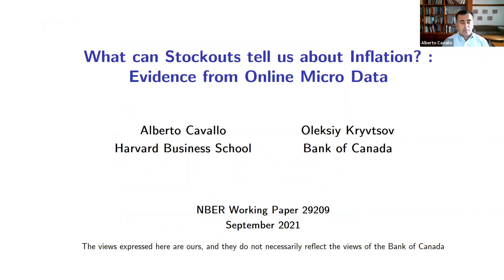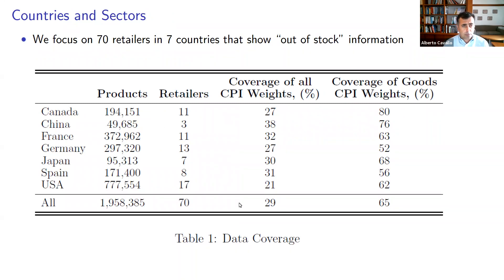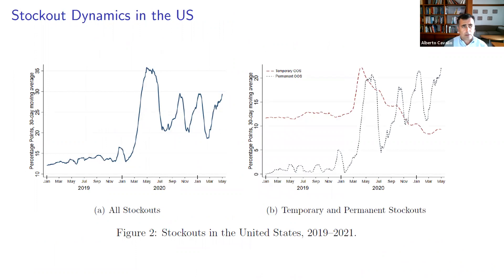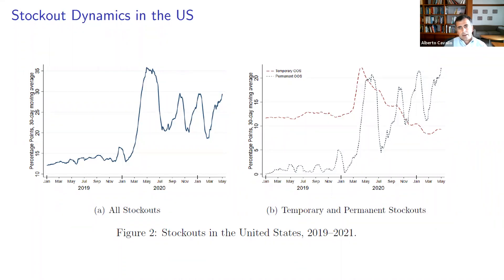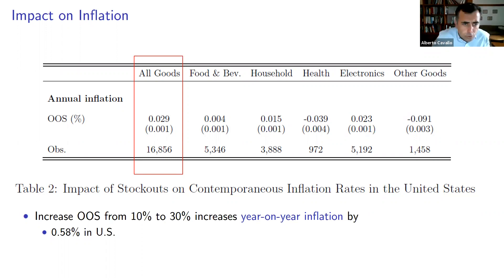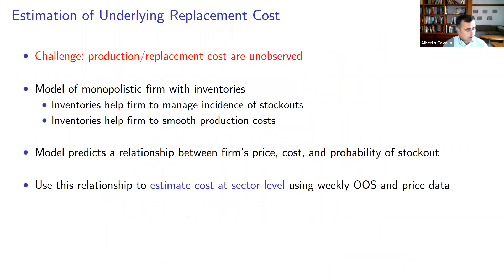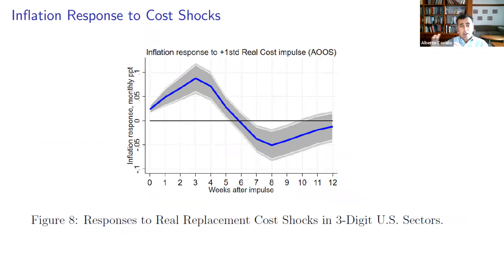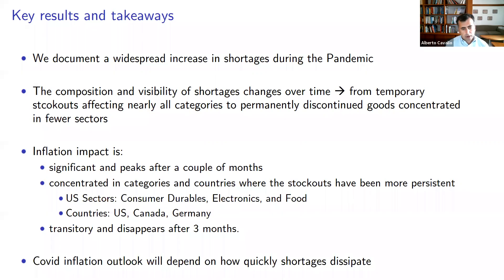2021, Alberto Cavallo, "A Systematic Accounting of the Prevalence of Stockouts"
What can Stockouts tell us about Inflation? : Evidence from Online Micro Data
Alberto Cavallo, Harvard Business School and NBER
Oleksiy Kryvtsov, Bank of Canada